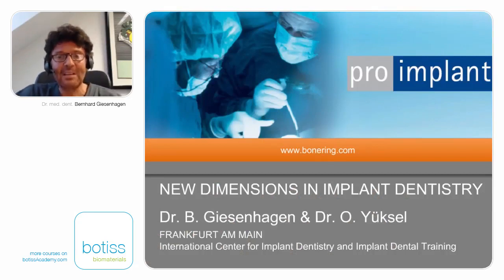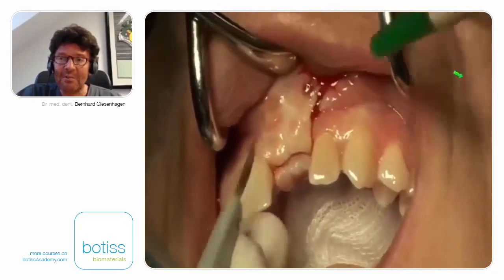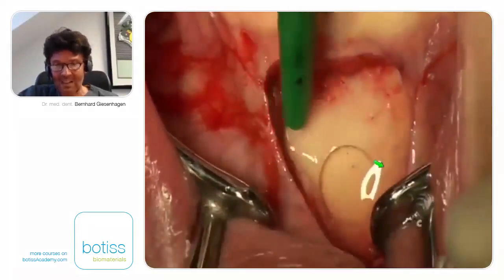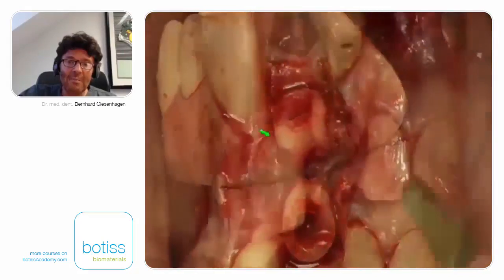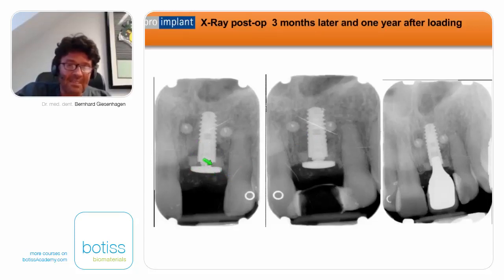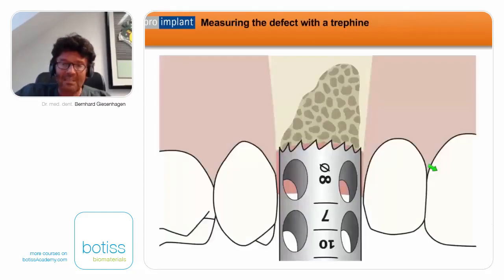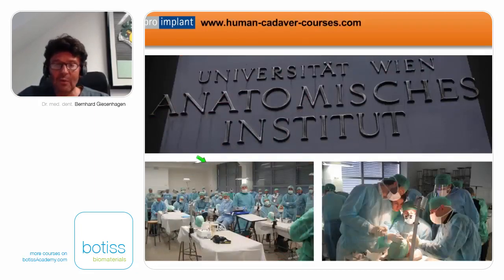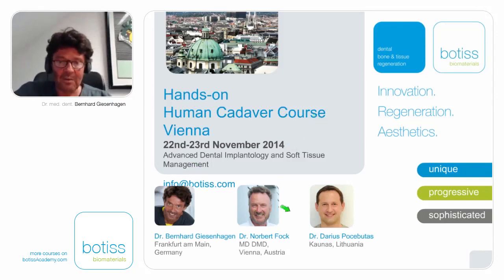The bone ring technique - new perspectives in augmentation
Webinar by Bernhard Giesenhagen

Dr. Giesenhagen presents the bone ring technique which allows bone augmentation and implant placement to be performed simultaneously in a single procedure.
Dr. Giesenhagen is an implantologist with more than 30 years of experience in implant dentistry and inventor of the allogenic Bone Ring Technique.
In this webinar, he will present clinical data on the basis of his 12-year experience to state the possibilities and limitations of the bone ring technique for bone defect augmentation with maxgraft® bonering. He will explain the procedure step-by-step including the combined use of biomaterials, a bovine grafting material (cerabone®) and a pericardium membrane (Jason® membrane) for a good clinical outcome. The bone ring technique is applicable for almost all indications, including sinus floor elevation.

maxgraft® bone ring is a prefabricated cancellous ring from human donor bone. It allows immediate implant placement and bone augmentation in one step. The entire treatment time for the patient can be reduced by several months, a re-entry is not required.
cerabone® is a 100% pure bone mineral of bovine origin manufactured by a unique 1200°C production process. Due to its volume stability it supports a long-term stable outcome when used with the bone ring technique, especially in the aesthetic zone.
Jason® membrane is a native collagen membrane obtained from porcine pericardium, developed and manufactured for dental tissue regeneration. It is very thin and provides a naturally long barrier function based on the specific composition and structure of the pericardial collagen network.